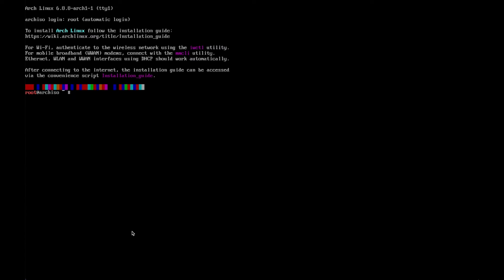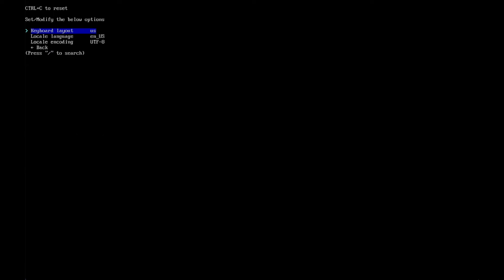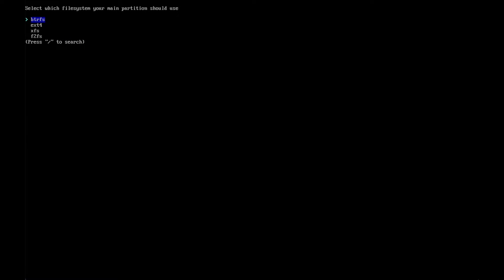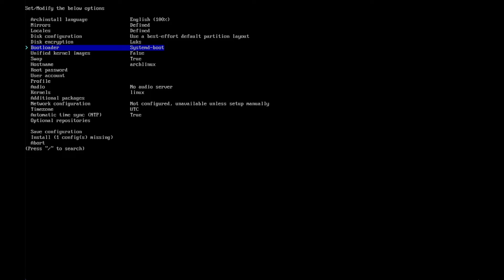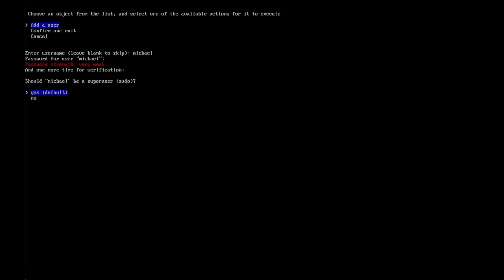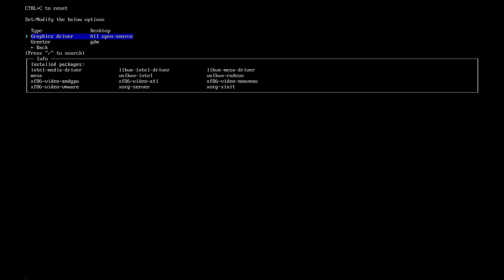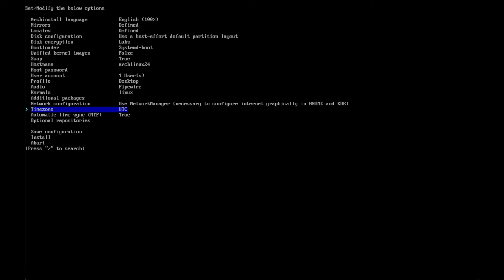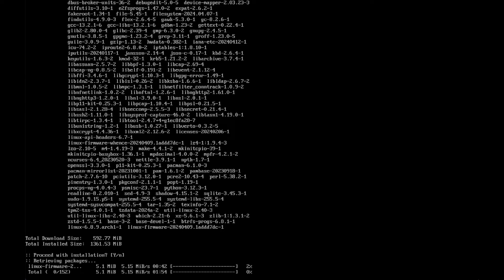Installing Arch Linux - how to make it as easy as possible!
Arch Linux has garnered a reputation for being a formidable challenge, with complexity looming large, especially during installation. There's no hand-holding with a graphical installer here. Every step demands your attention and manual execution. But fear not, for there's a glimmer of hope! Enter the official script designed to ease the burden of installation. This article delves into the heart of this script, promising an exhilarating journey. Buckle up and get ready for an adventure like no other!

► Videos mentioned

Arch Linux in the test! Minimalist and finally simple?

Ubuntu 22.04 LTS Desktop: Applications and Administration (English Edition):

Ubuntu 22.04 LTS Server: Administration and Reference (English Edition):

Linux Mint 21: Desktops and Administration (English Edition):

Linux Bible:

Efficient Linux at the Command Line: Boost Your Command-Line Skills:

► General information